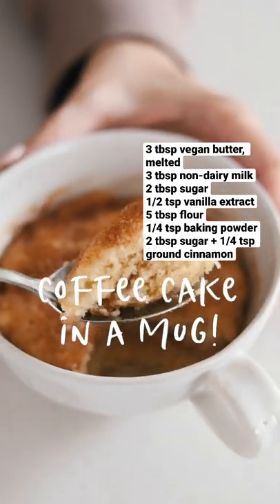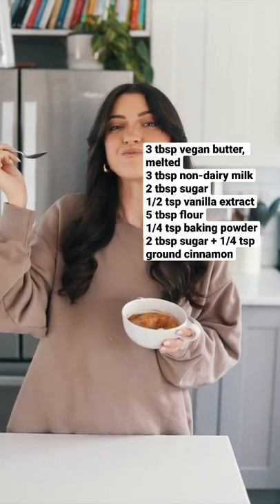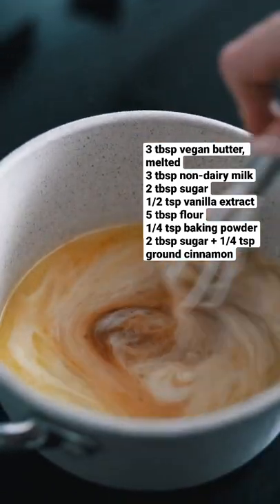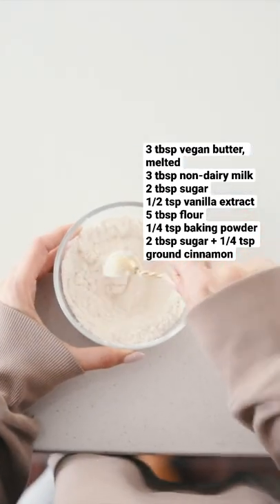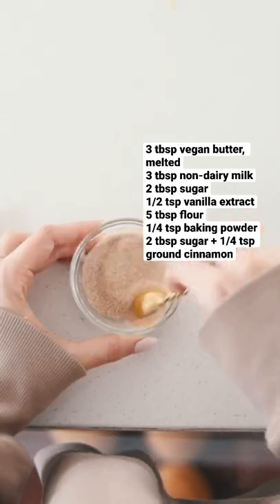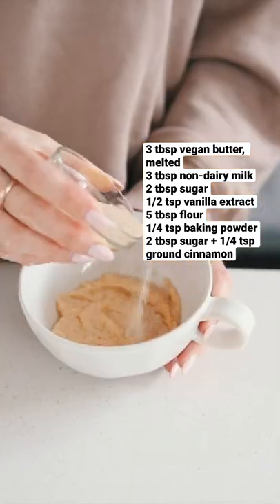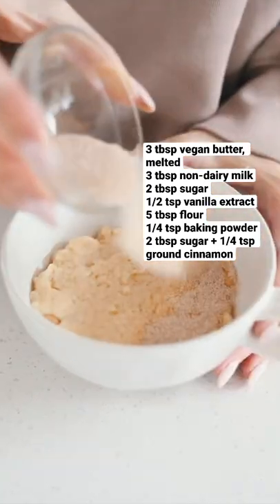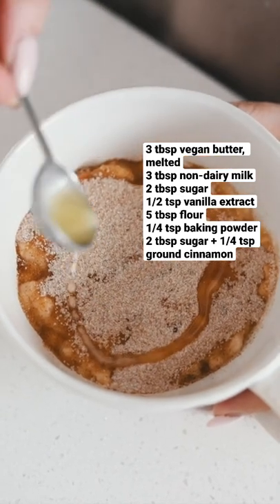Vegan Coffee Cake in a Mug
5-Minute Coffee Cake in a Mug! Fluffy, moist vanilla cake, rippled with cinnamon swirl and topped with crunchy cinnamon topping! I’m convinced there is nothing more magical than a mug cake. I mean, 5 minutes, a few ingredients, and then you have… cake?! All for yourself?! It is truly one of my favourite kitchen hacks for those days when you want a sweet treat but don’t have a lot of time. Also great if you don’t want an entire giant coffee cake sitting around you kitchen that you’ll snack on all day instead of eating real meals (guilty)!